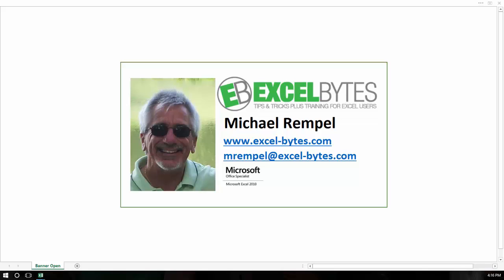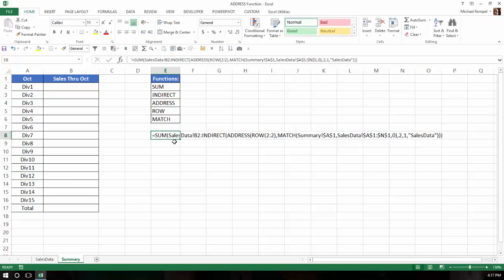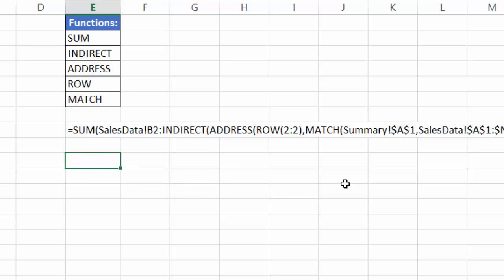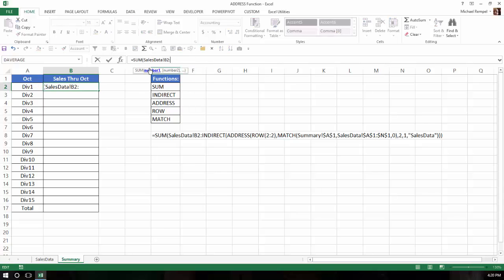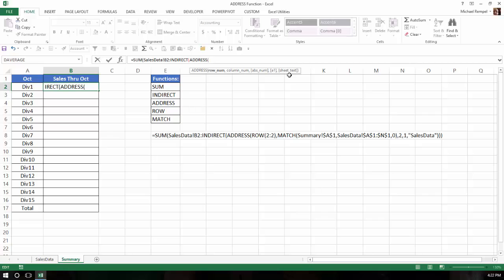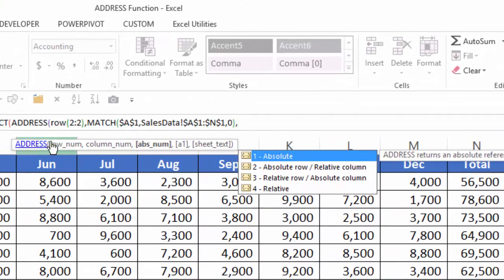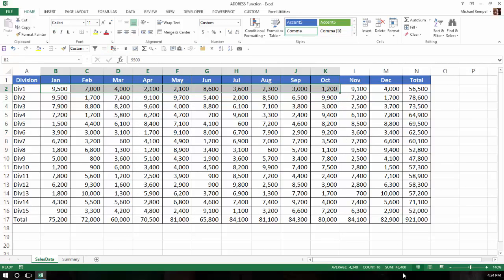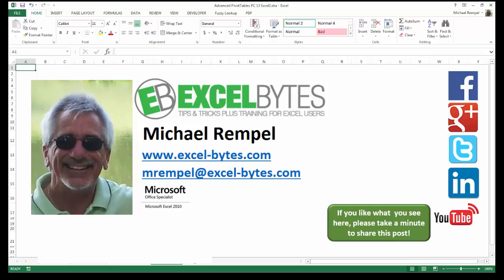How To Use The ADDRESS Function In Excel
In this tutorial we'll take a look at the ADDRESS function and how to use it to dynamically change the SUM range based on a selection from a Data Validation drop down list.  We'll also incorporate the INDIRECT, ROW, and MATCH functions.